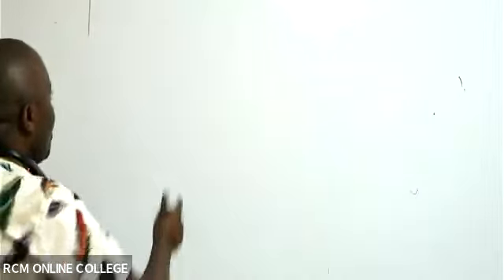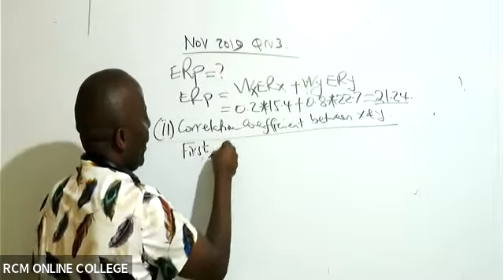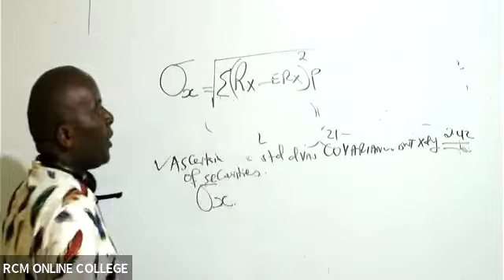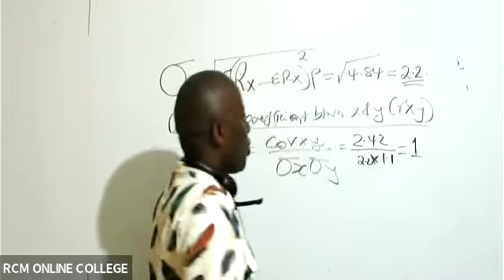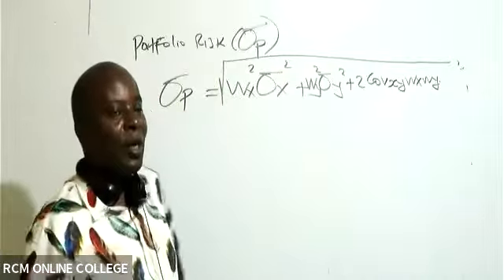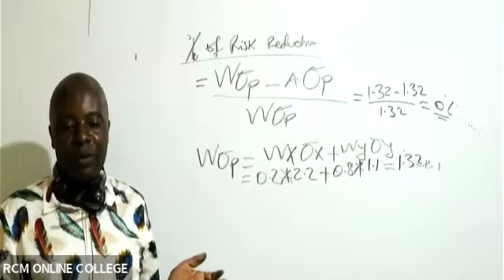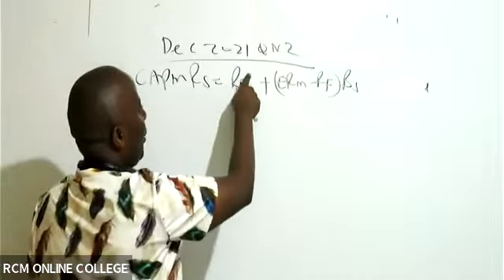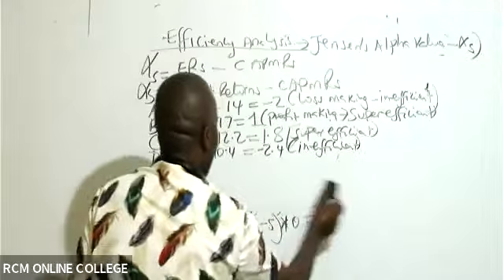AFM-Portfolio Management-CPA KENYA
Enrollment is ongoing and new students are welcome
✅ CPA✅ CIFA✅ ATD✅ BDA✅ CS✅ CFFE✅ CPFM